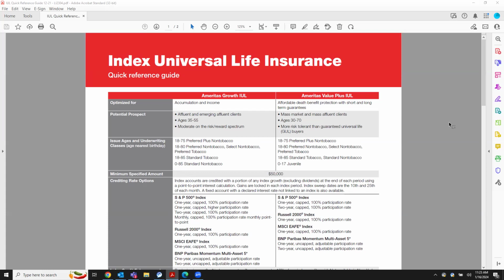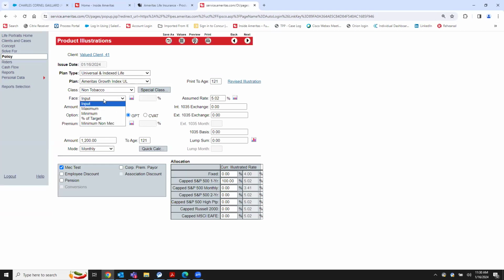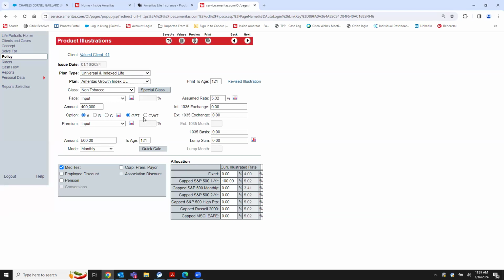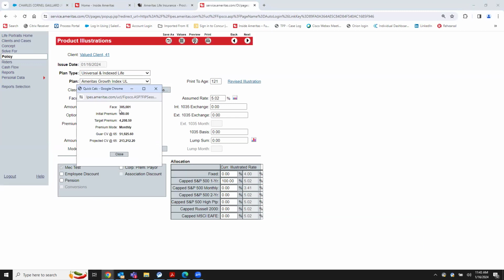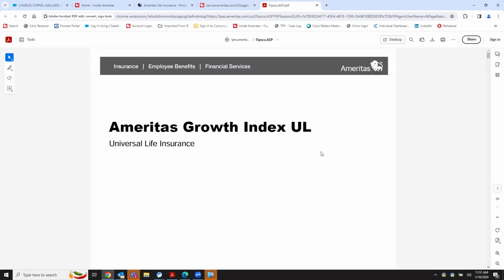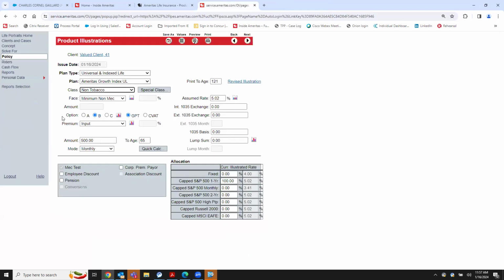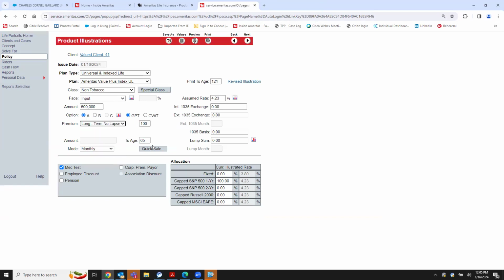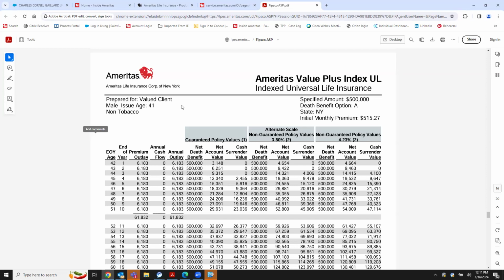Ameritas Indexed Universal Life Master Class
Tea & Muffin Tuesday's presents!
Ameritas Indexed Universal Life Master Class. With special guest speaker from Ameritas Kristi Buresh, Sr. Internal Wholesaler
1/16/24